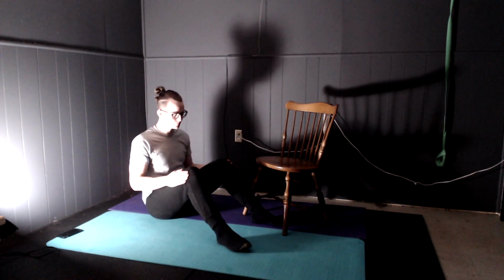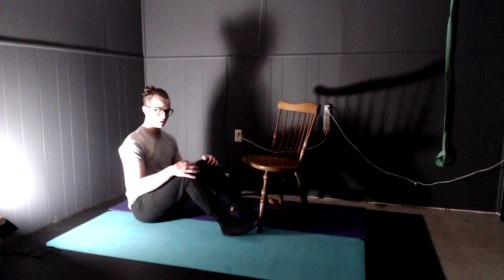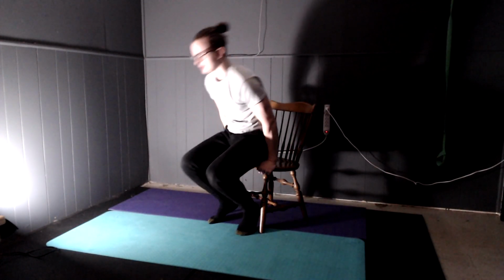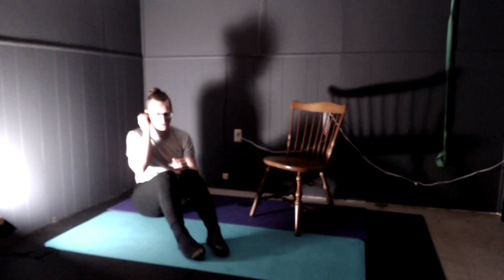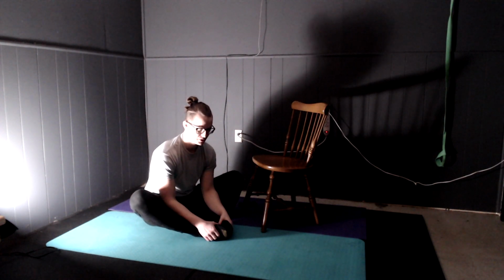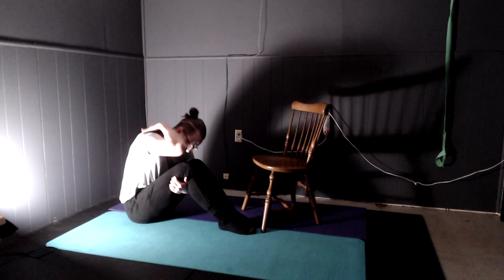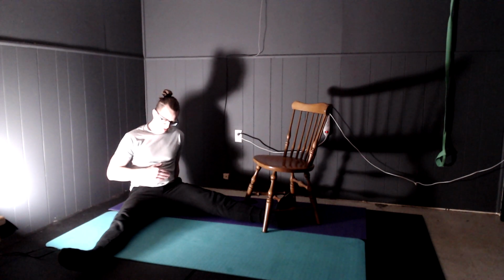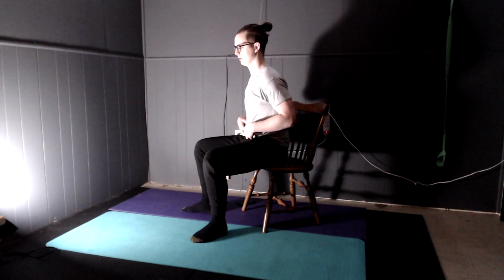Yoga Inspired BREATHING - 1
Please click "LIKE" so that these videos will be recommended to others as well.

The Yoga Inspired Breathing class uses principles and postures from yoga, and at times expands into western science breathing techniques. Although this class borrows from traditional yoga, it should not be considered a fully traditional practice, as we will also borrow from Qi Gong breathing techniques. Any positive breathing techniques are fair game in this class. Breathe well and live well!

I teach the following classes:
-Qi Gong (Breathing and Movement)
-Yoga for Strength
-Breathing Yoga (Pranayama)
-Tai Chi Fusion
-Strength/Calorie Burn (Weight Management)
-Stretching

This video and all videos on this channel are recordings of my own personal exercise routines and programs. The videos are a documentation of my own personal exercises. The videos here are not intended as a personal training program, nor are they to be used as advice for any individual. The videos are here for my own educational and entertainment purposes. The videos on this channel are in no way meant to diagnose nor treat any mental or physical condition. All exercise involves risk. Not all exercises are suitable for everyone and this or any other exercise program may result in injury. If you choose to voluntarily participate in any exercise described, depicted or demonstrated on this channel, you assume the risk of any resulting injury or negative outcome. Always seek the advice of your physician or other qualified health care professional with questions you may have regarding your mental health or medical condition. If you engage in this exercise or any exercise programs described, you agree that you do so at your own risk, are voluntarily participating in these activities, and assume all risk of injury to yourself. Stop participation immediately if you have pain or discomfort or any concern for your health or well-being.